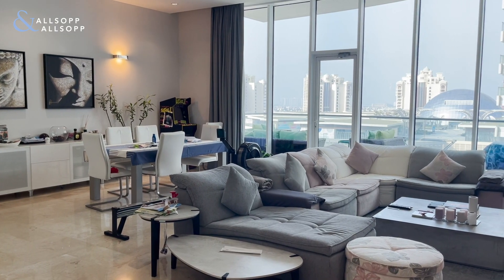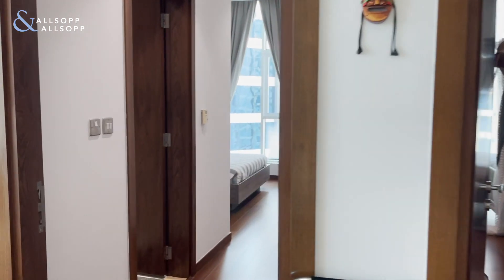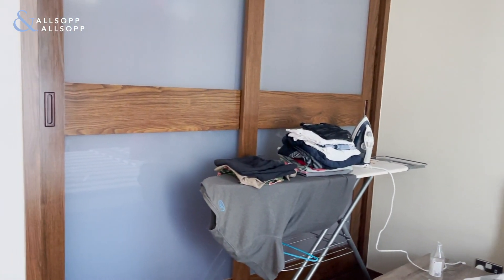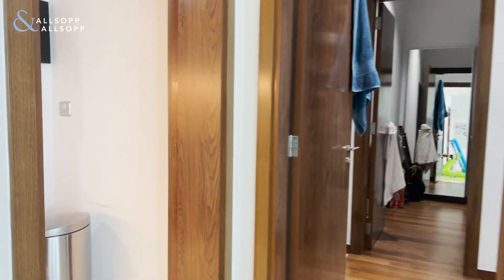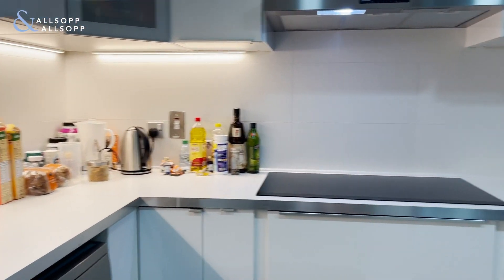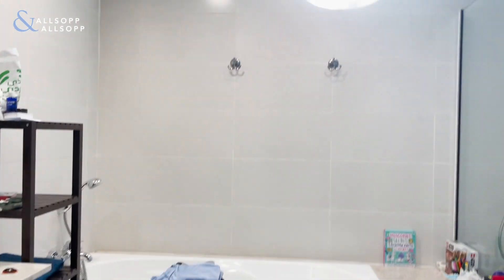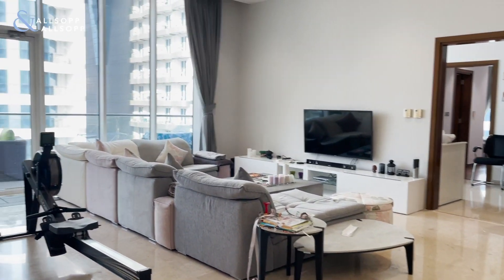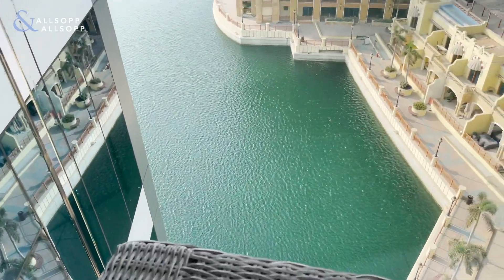3 Bed Apartment for Rent in DUBAI Oceana, Palm Jumeirah (Furnished). Click to view!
Listing agent:
Joanna Conde